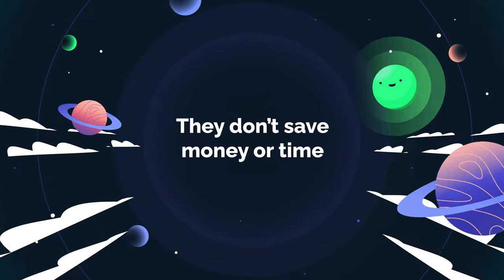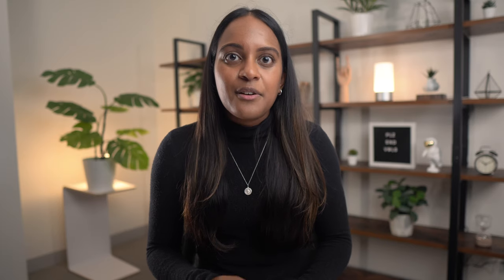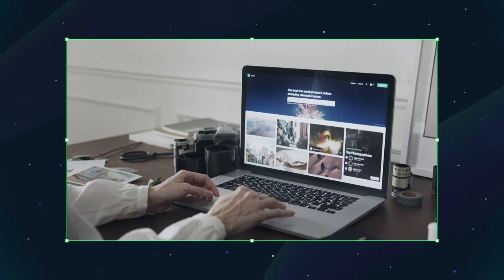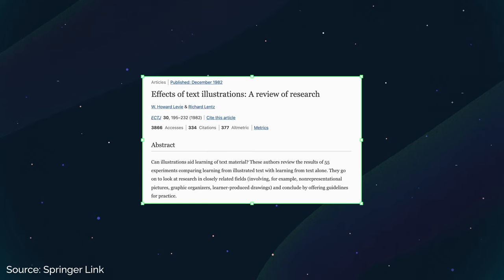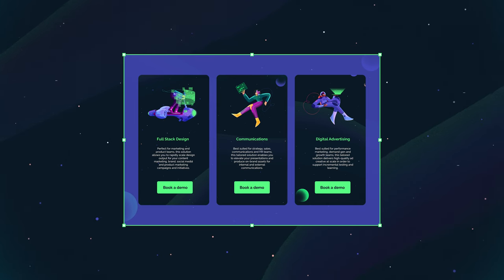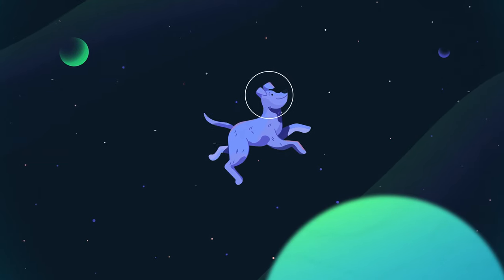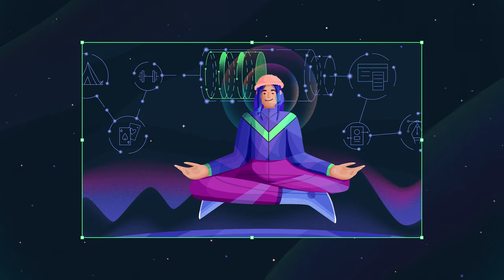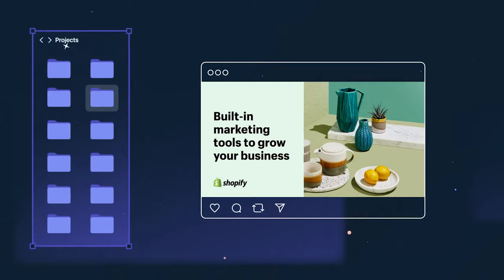Why Stock Photos Are Hurting Your Brand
Before you download more stock photography, watch this video to learn how stock photos could be hurting your brand and doing more harm than good when it comes to your marketing.

What we cover:
00:00 — Intro
01:17 — What are stock photos
01:41 — The problems with stock photography
03:05 — What brands should use instead of stock photos

Want to improve your ads? Then dive into our Definitive Guide to Digital Ad Design

About Superside:
Superside has helped over 400 companies, as large as Amazon and Puma, unblock design execution by plugging them into a global, dedicated design team, with technology that makes briefing and managing projects easy.

Superside has a proven DesignOps process that holds up against surprise 12-hour turnarounds and big campaigns that require full-stack design skills.